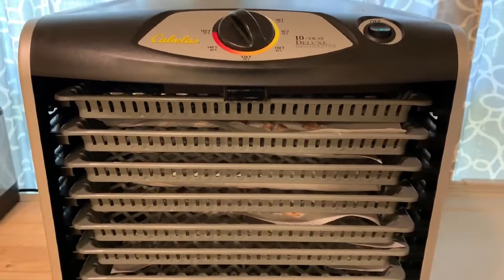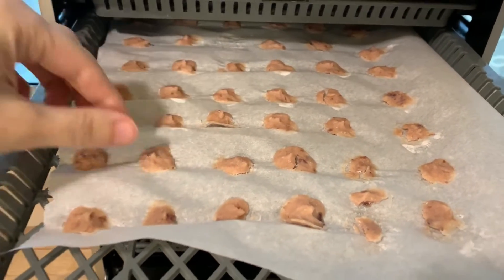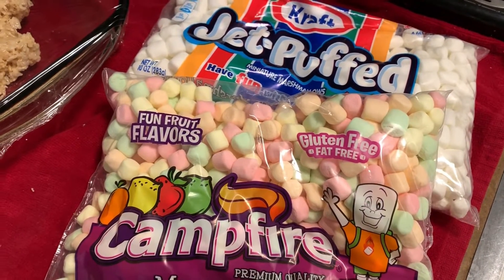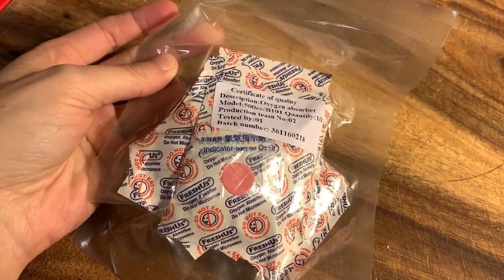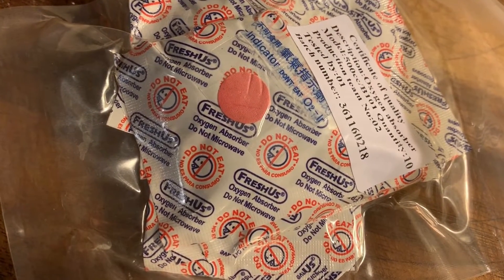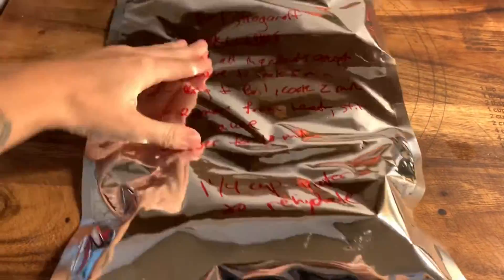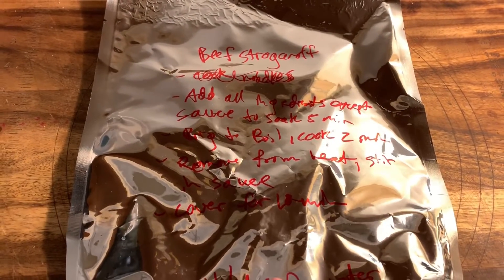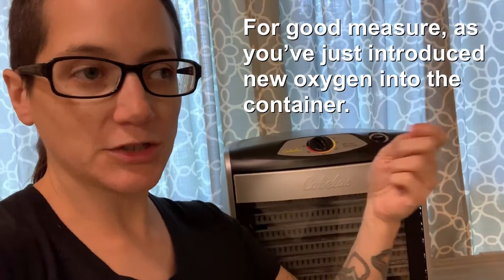HOW OXYGEN ABSORBERS WORK [Prepping 365: #226]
In today's video, I do a quick update on how my yogurt drops turned out as well as explain how oxygen absorbers work and how you can use them in your food storage.